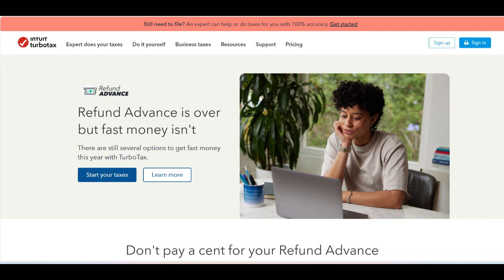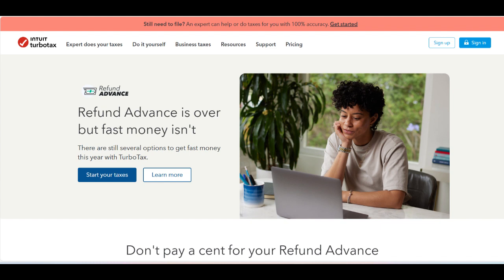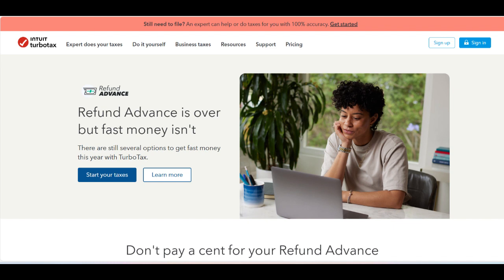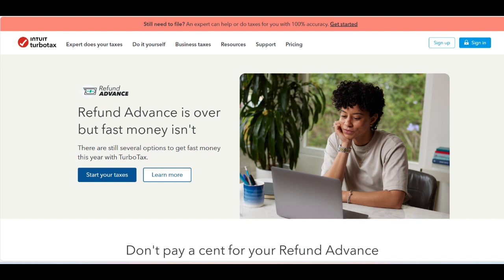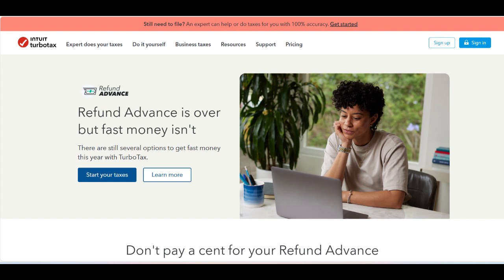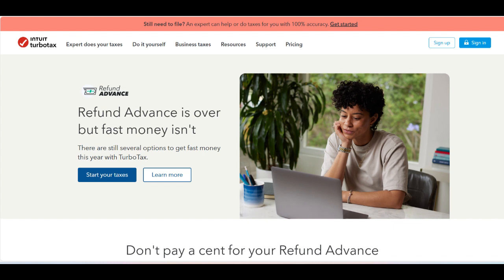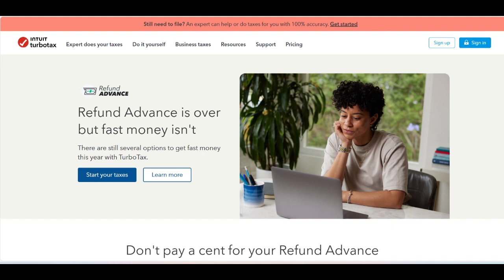🔥 TurboTax Refund Advance Review: ast Access to Your Tax Refund with Convenient Terms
TurboTax Refund Advance is an attractive option for individuals who want quick access to their tax refund without the wait. One of its key advantages is the speed of the loan process. Once you file your tax return with TurboTax, you can apply for a Refund Advance and, if approved, receive a portion of your tax refund upfront. This service offers fast approval, and in some cases, you can access your advance within one day, making it ideal for those who need funds quickly. The ability to receive a portion of your tax refund early can provide immediate financial relief, especially for individuals who may be facing unexpected expenses.

Another benefit of the TurboTax Refund Advance is its low-to-no interest rates. The loan is typically offered with no interest, as long as you meet the requirements and choose to have the loan repaid directly from your refund. This makes it a more affordable option compared to traditional payday loans or high-interest credit options, which can quickly accumulate additional costs. Additionally, the process is convenient, as the loan is directly linked to your tax refund, and repayment is automatic once your refund is processed.

However, there are some drawbacks to consider with TurboTax Refund Advance. While the no-interest option is attractive, the maximum amount available for the advance can be limited, depending on your refund size and eligibility. This means that those expecting a larger refund may not be able to receive the full amount upfront. Additionally, while the application process is simple, it is only available to users who file their taxes with TurboTax, making it less accessible for individuals who use other tax filing services.

Despite these limitations, TurboTax Refund Advance remains a solid option for those looking to access their tax refund quickly and without the burden of high-interest loans. Its fast approval process, low fees, and ease of access make it an appealing choice for individuals who need a quick financial boost. While the loan amount may not be as large for everyone, and the service is exclusive to TurboTax filers, it provides a useful way to access funds without the risks associated with more expensive financial products.